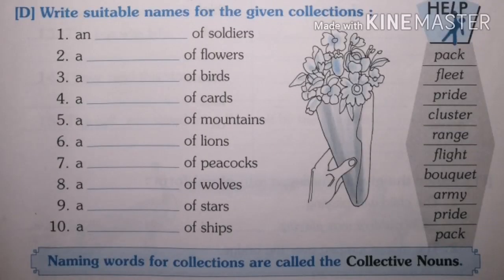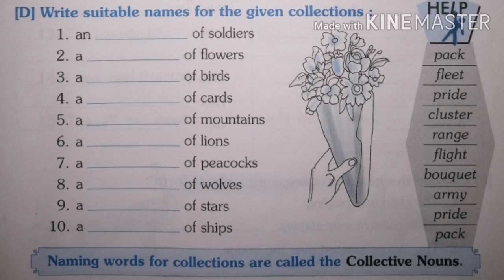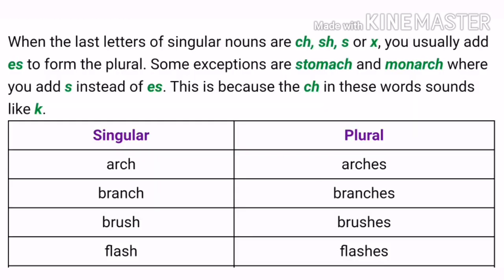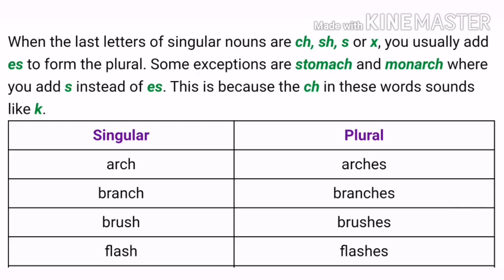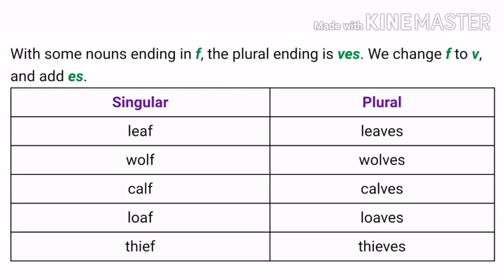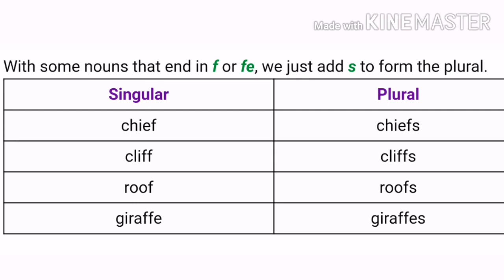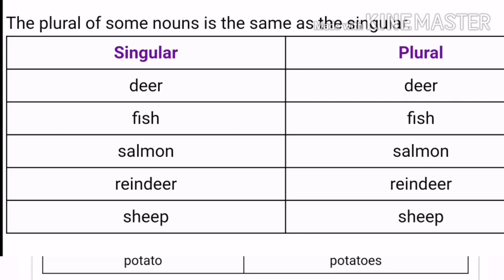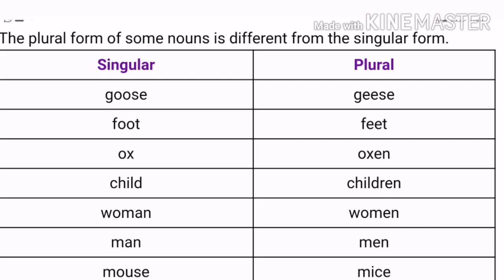Class 4 LECTURE VDO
Collective Noun & Singular - Plural